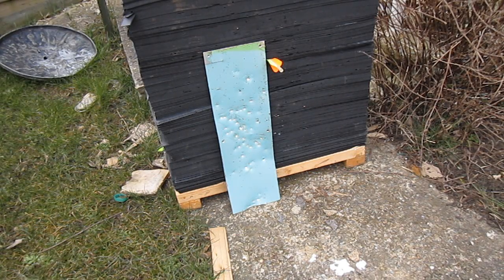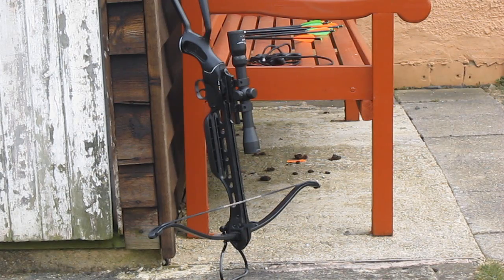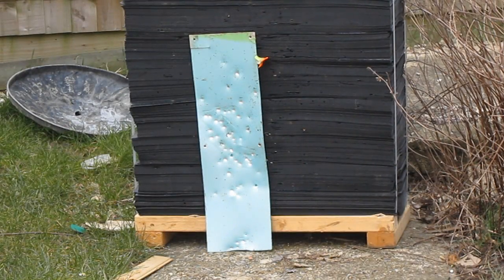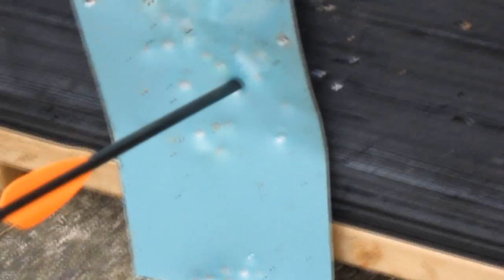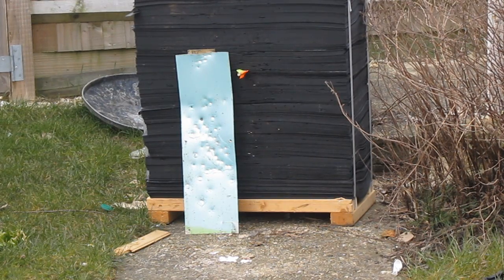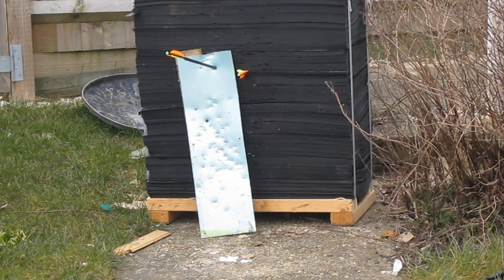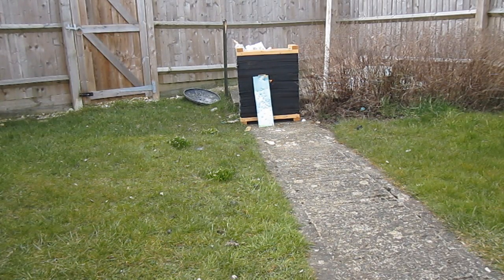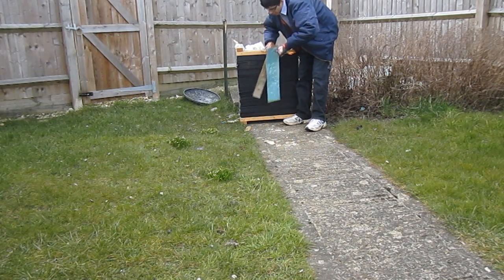150lb Crossbow metal penetration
150lb Crossbow vs sheet metal and a wooden board.
Crossbow bolts are Fibreglass/Carbon Fibre.